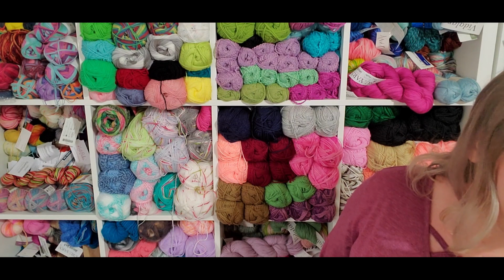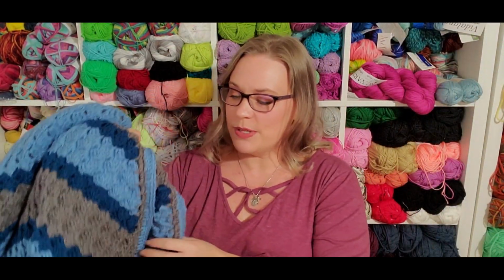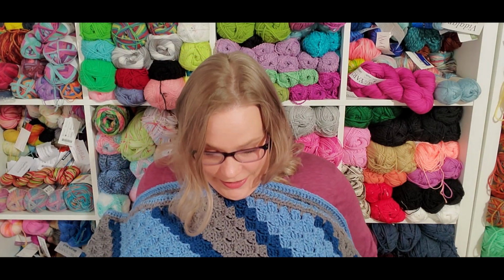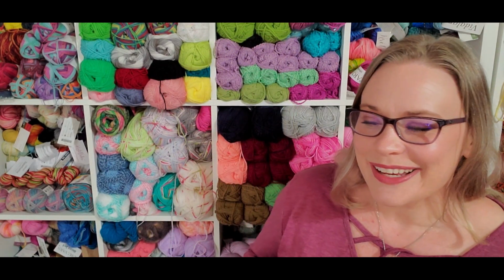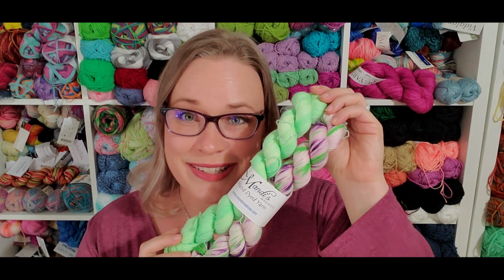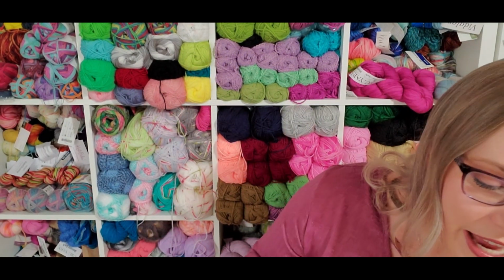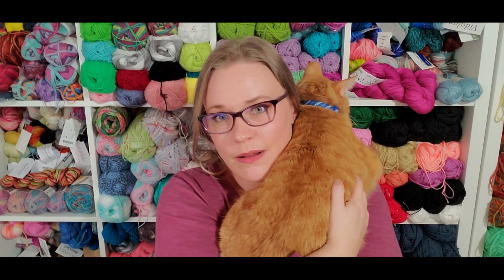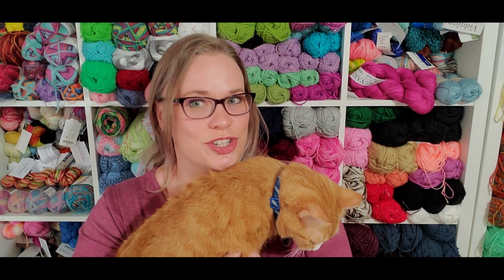Show and Tell #139 - A BIG FO!!!